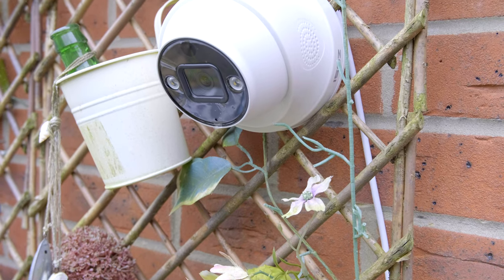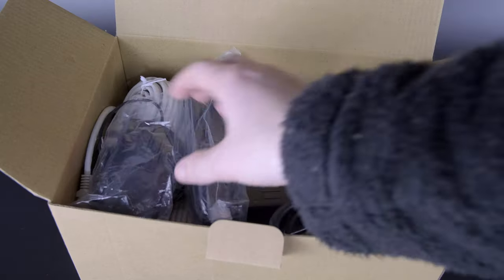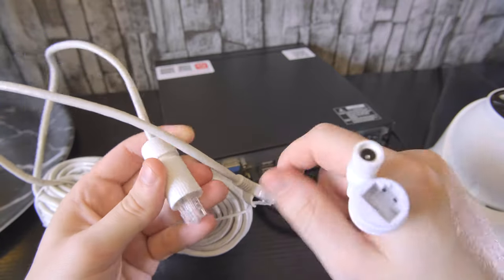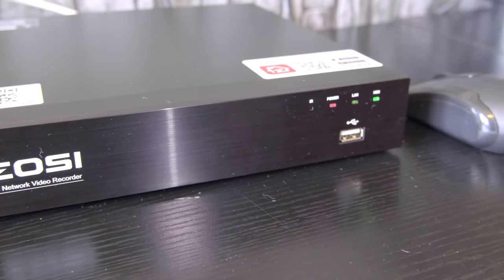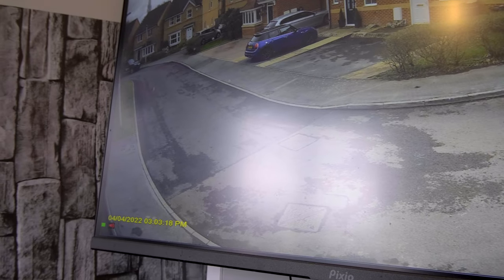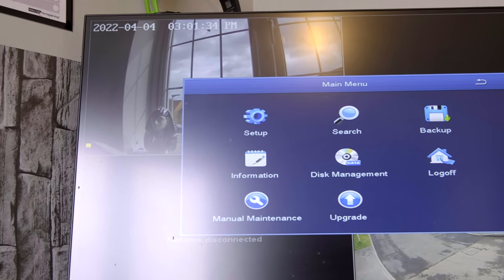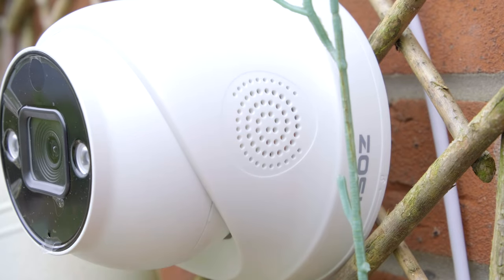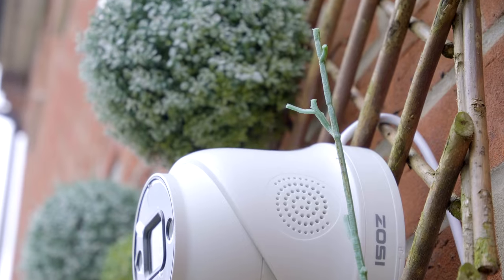Zosi 4K PoE Security Camera System - SETUP & REVIEW